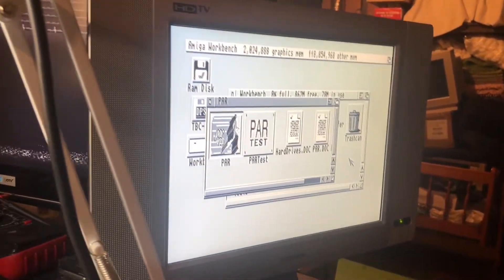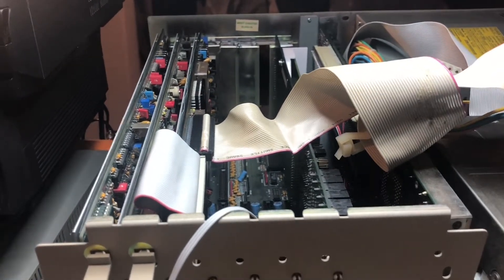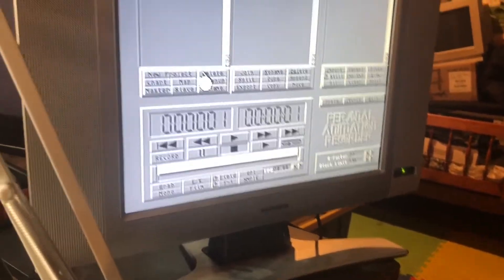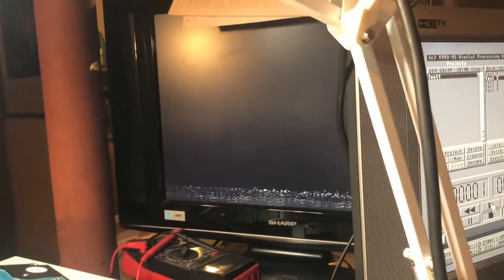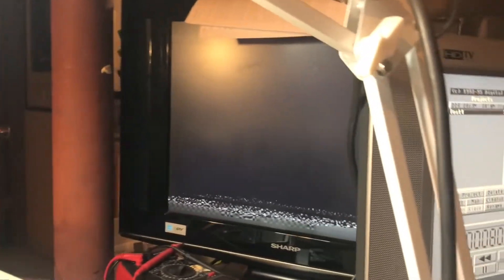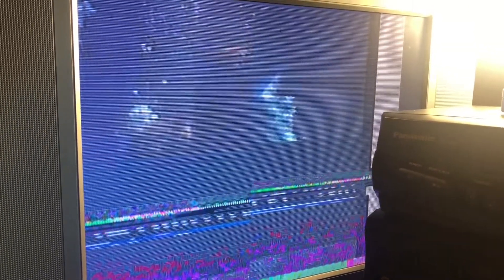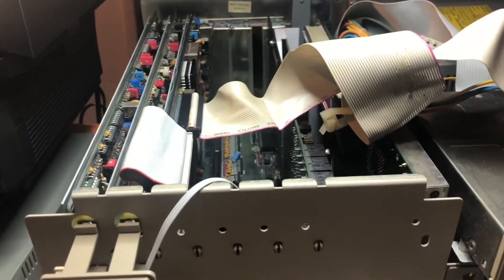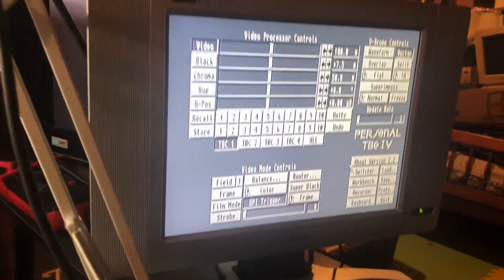Amiga Personal animation recorder progress. Sata working!